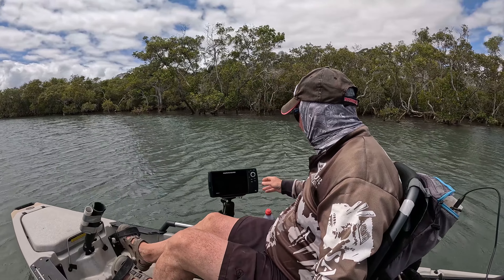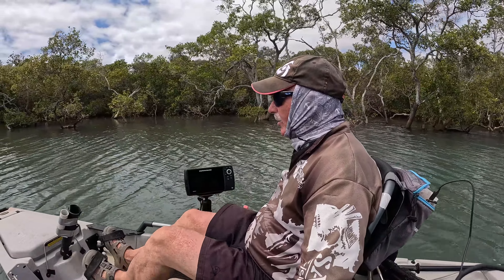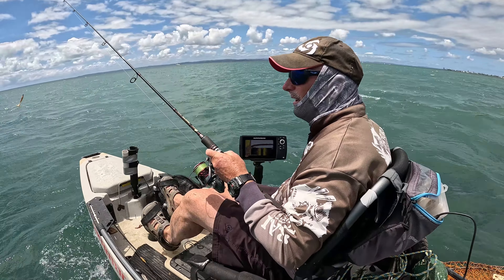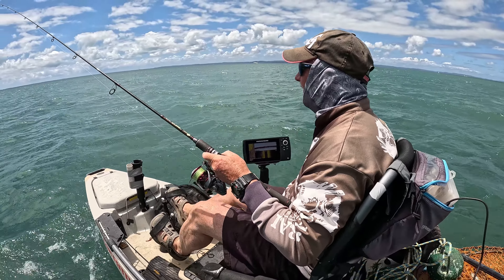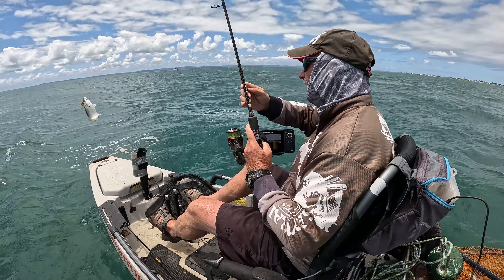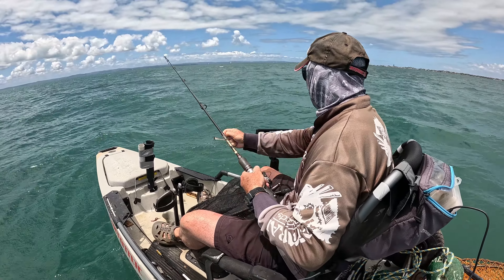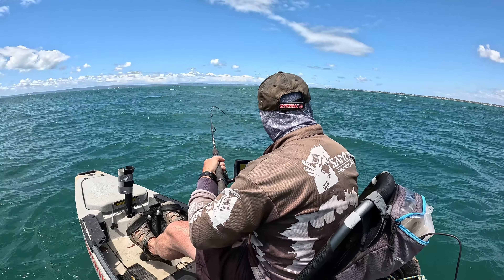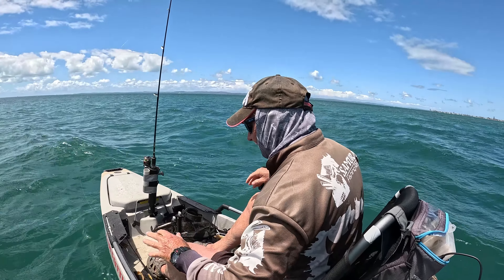Muddies & a few fish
Weather has been horrific for weeks! i got a new gopro and i wanted to give it a test so I put the pots out in the creek and had a quick fish.